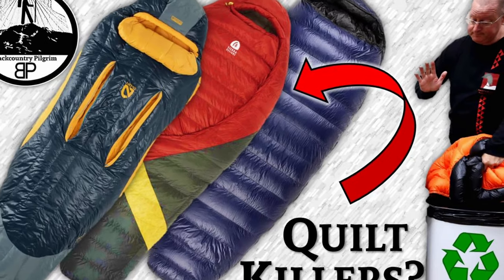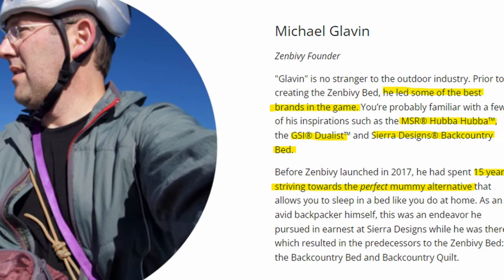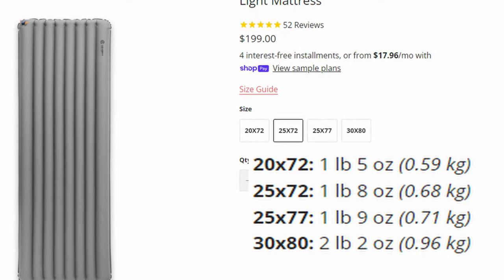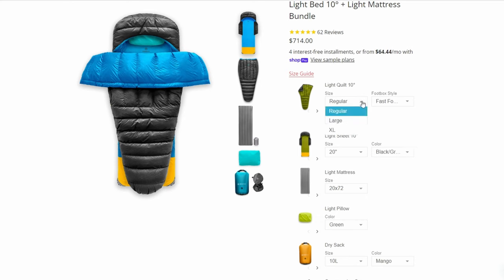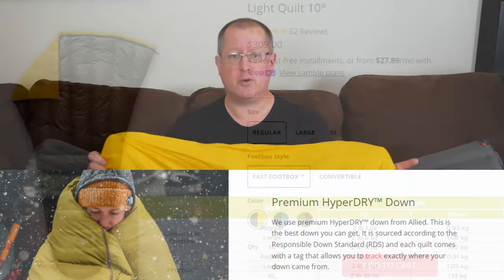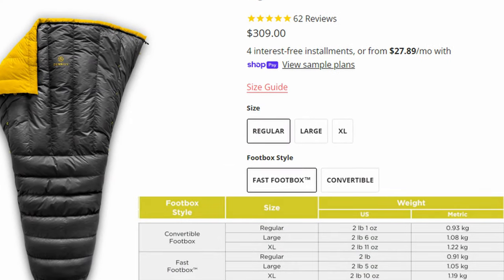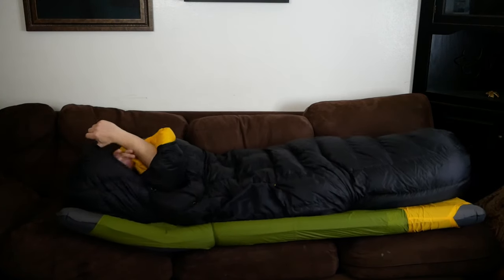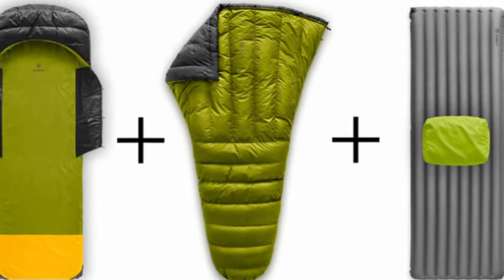Zenbivy vs. My Ultralight Sleep System!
Zenbivy has been called the G.O.A.T. (Greatest of All Time) sleep system for backpacking and camping. It has also been criticized for its weight and price. What exactly is this mysterious sleep system, and can it beat my ultralight setup?

*NOTE: In the video I mistakenly referred to the "Fast Sheet" weight of 3.5 oz. when what I was showing in the video is the "Light Sheet" which is 10 oz. in its 25" size.